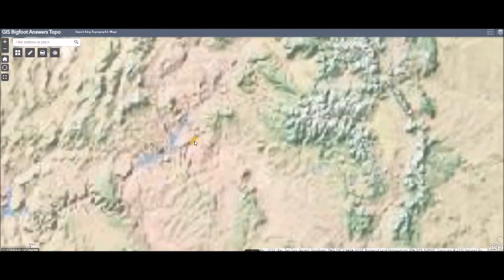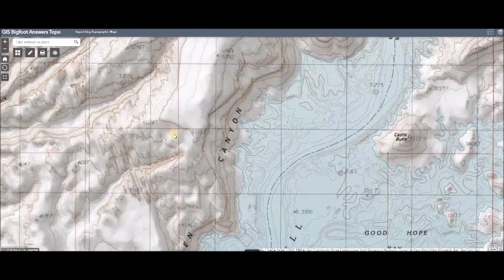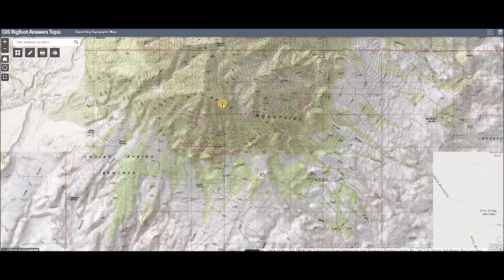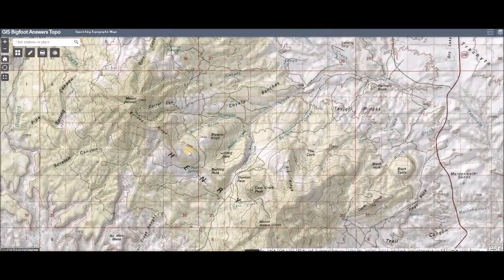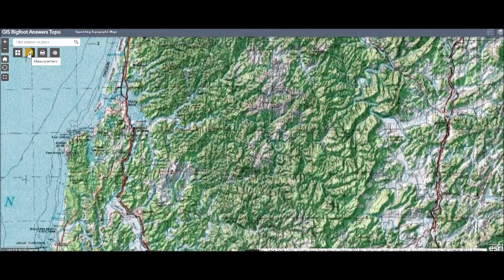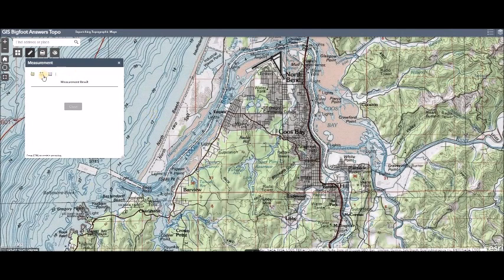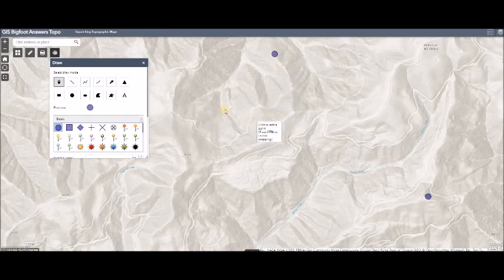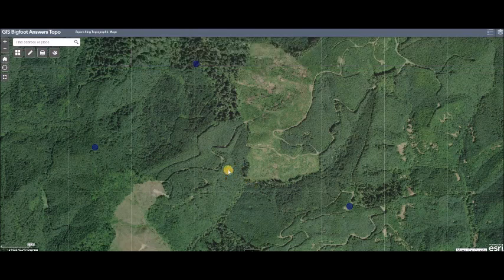Join Our Adventure: Members Topo App Collections in Hunting, Fishing & ATVing!